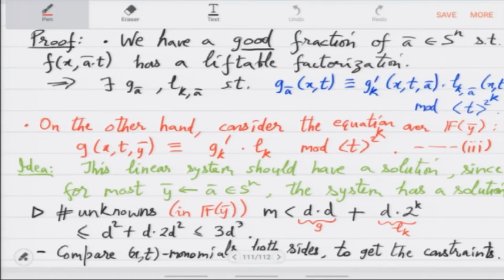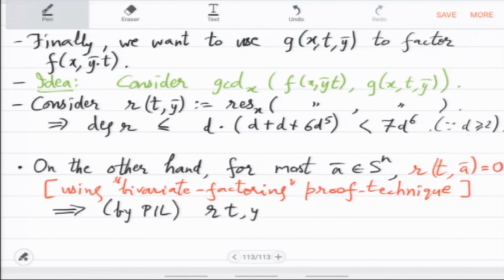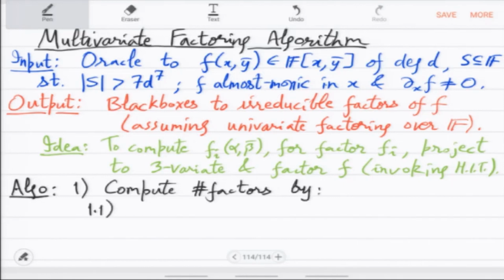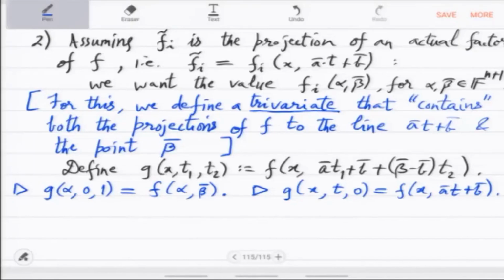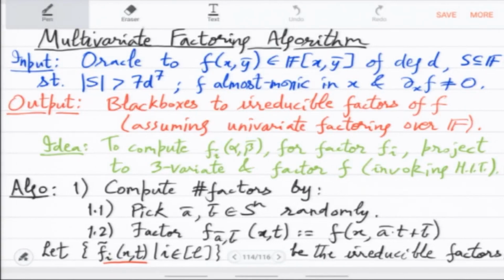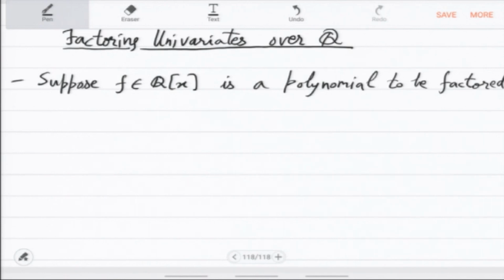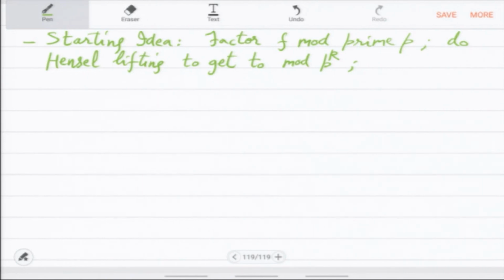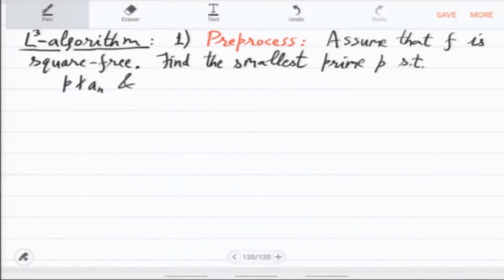Multivariate factoring (continued)